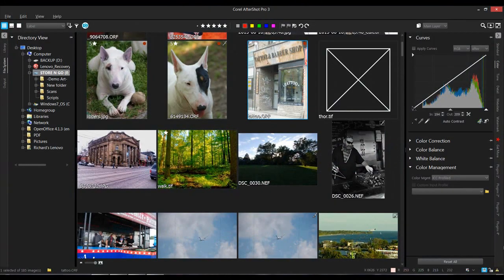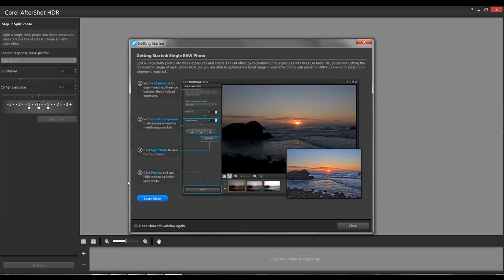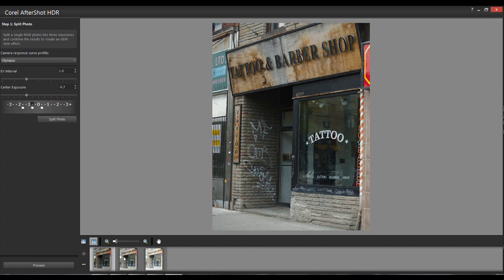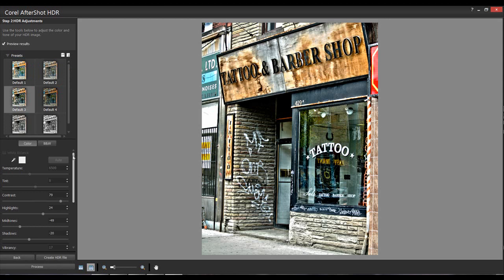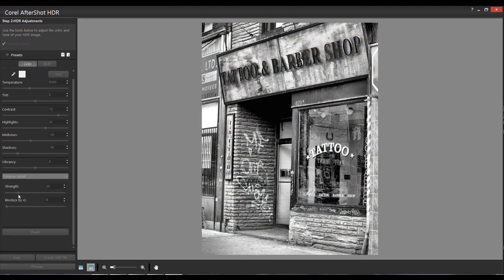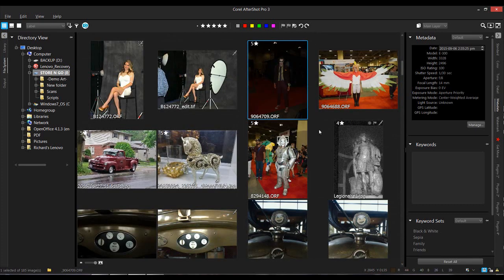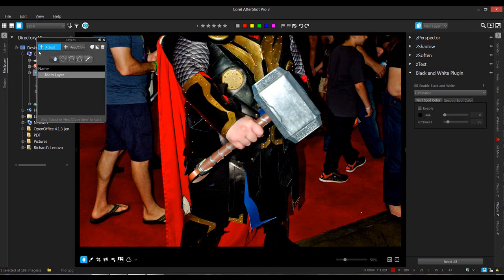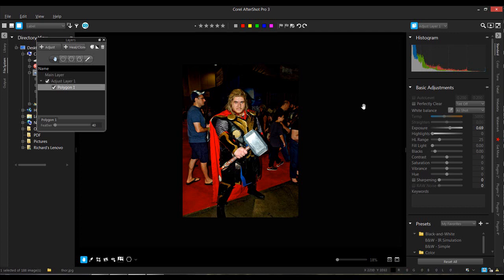AfterShot Pro Single RAW HDR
How to fix an over or underexposed RAW file with the HDR Single RAW File module in AfterShot Pro 3.  It's quick, easy and very effective.